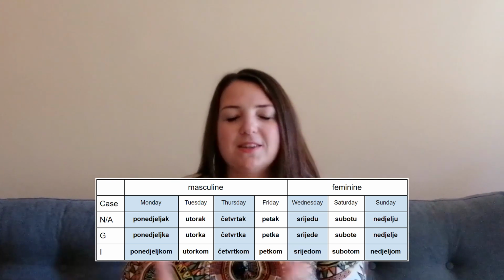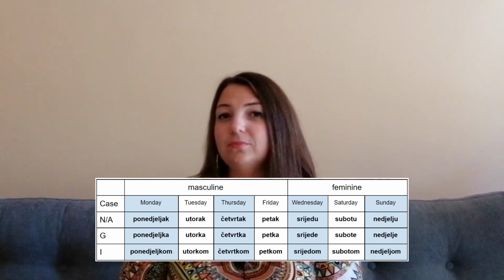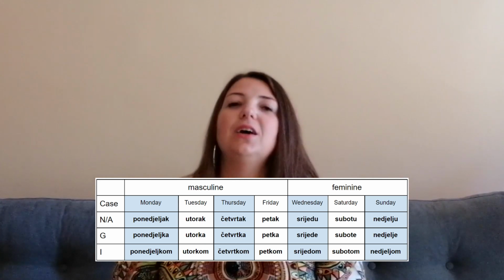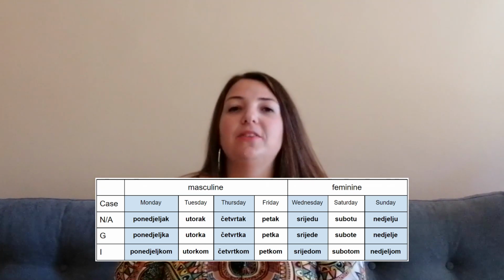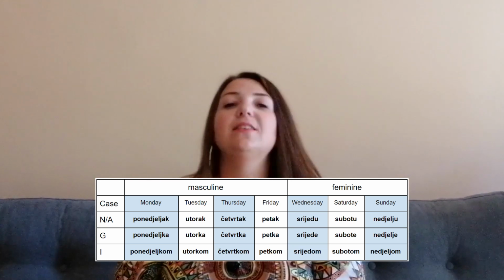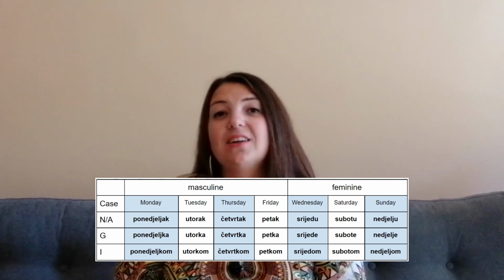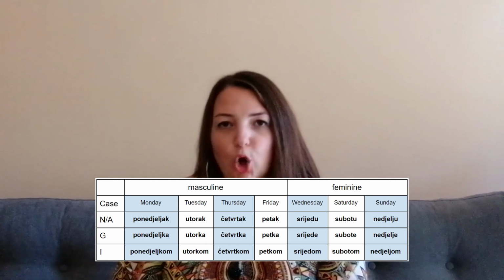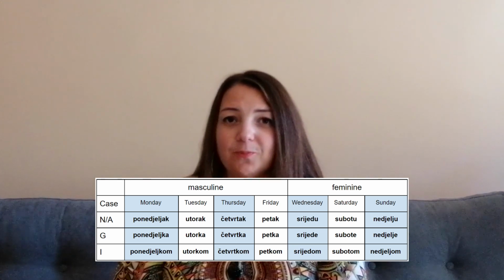Learn Croatian - Days of the Week - Pronunciation and Different forms in Everyday Conversations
In this lesson, you will learn the proper pronunciation of the days of the week in Croatian. And there's more! You will also learn how to use different forms of the days of the week to express common time references in everyday conversations!

***I'm sorry about the low light and visual quality of this video.***

As always, here are timestamps for you to easily navigate through the video:

1:03 – Days of the Week
5:33 – Practice with me
7:08 – How to use the days of the week in everyday speech
09:03 – Nominative case
10:01 – The Accusative case
14:54 – The Instrumental Case
17:48 – The Genitive Case
27:17 – Let’s practice!

I have also included the references made in the video that you can check out below!

1:03 – Days of the Week

Monday – ponedjeljak
Tuesday – utorak
Wednesday – srijeda
Thursday – četvrtak
Friday – petak
Saturday – subota
Sunday - nedjelja

5:33 – Practice with me
7:08 – How to use the days of the week in everyday speech
09:03 – Nominative case

Koji je danas dan? – What day is it today?
Danas je srijeda. – Today is Wednesday.
Danas je nedjelja. – Today is Sunday.

10:01 – The Accusative case

ponedjeljak, utorak, četvrtak, petak (masculine N = A)
srijedu, subotu, nedjelju (feminine A)
Ne volim ponedjeljak. - I don’t like Modays.
Ne volim utorak. – I don’t like Tuesdays.
Ne volim petak. – I don’t like Fridays.
Ne volim srijedu. – I don’t like Wednesdays.
Ne volim nedjelju. – I don’t like Sundays.
Moram ići liječniku u srijedu. – I have to go to a doctor on Wednesday.
Moram ići liječniku u petak. – I have to go to a doctor on Friday.
Moram ići liječniku u nedjelju. – I have to go to a doctor on Sunday.

14:54 – The Instrumental Case

ponedjeljkom
utorkom
srijedom
četvrtkom
petkom
subotom
nedjeljom
Srijedom i petkom igram tenis. – I play tennis on Wednesdays and Fridays.
Četvrtkom radim od kuće. – I work from home on Thursdays.

17:48 – The Genitive Case

svaki (m), svaka (f) – each/every (Nominative) – SORRY about the mistake in the video!
svakog (m), svake (f) – each/every (Genitive)
ponedjeljka
utorka
srijede
četvrtka
petka
subote
nedjelje
Igram tenis svake srijede. – I play tennis every Wednesday.
Igram tenis svakog petka. – I play tennis every Friday.
Svakog ponedjeljka i četvrtka radim od kuće. – I work from home every Monday and Thursday.
Svakog ponedjeljka i (svake) srijede radim od kuće. – I work from home every Monday and Wednesday.
Radim od ponedjeljka do petka. – I work from Monday to Friday.
Počinjem raditi od ponedjeljka. – I’m starting work on Monday.

27:17 – Let’s practice!

Today is Wednesday. – Danas je srijeda.
Today is Friday. – Danas je petak.
I can’t wait for Friday. – Jedva čekam petak.
I can’t wait for Sunday. – Jedva čekam nedjelju.
I run every Tuesday. – Trčim svakog utorka.
I run every Wednesday. – Trčim svake srijede.
I run on Tuesdays. – Trčim utorkom.
I run on Wednesdays. – Trčim srijedom.
I love to read on Thursdays. – Volim čitati četvrtkom.
I start to work on Monday. – Počinjem raditi od ponedjeljka.
I work from Monday to Friday. – Radim od ponedjeljka do petka.

If you want to learn more about the Croatian cases mentioned in this video, please visit: